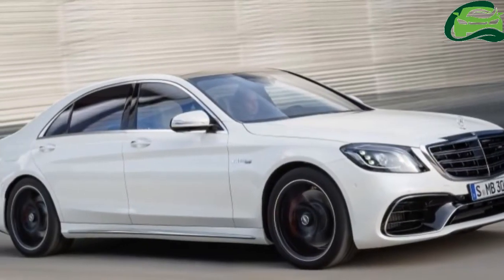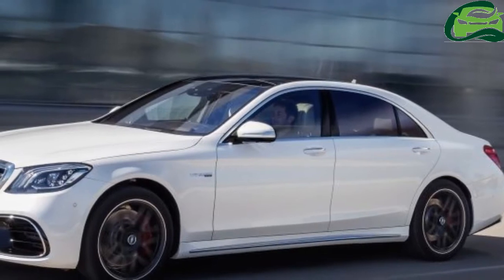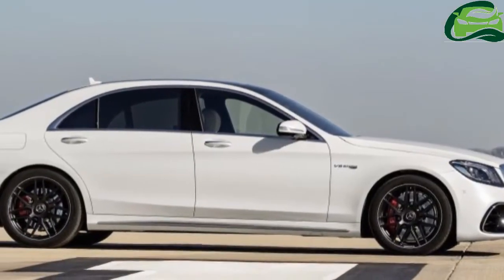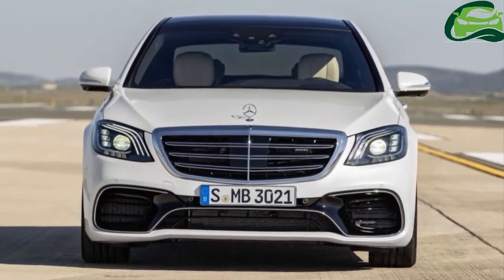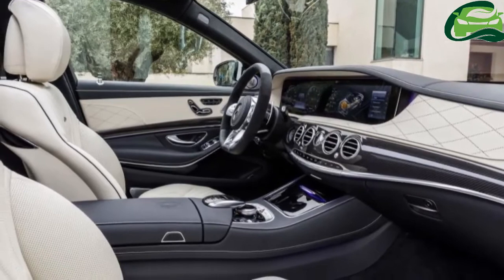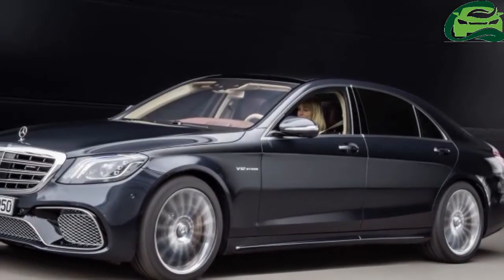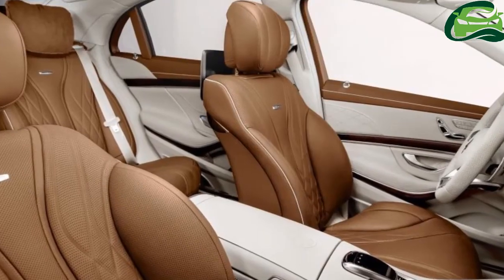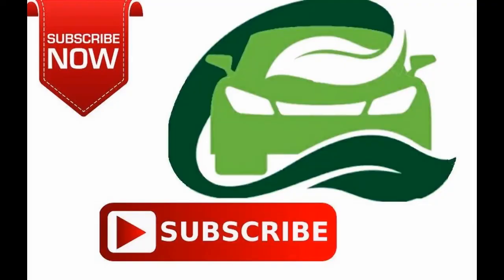W222 Mercedes Benz S Class facelift debuts – new engines, enhanced styling, additional